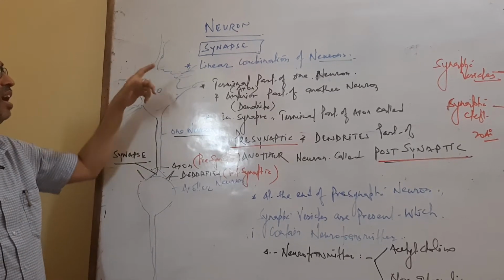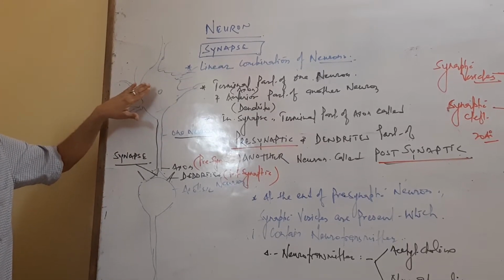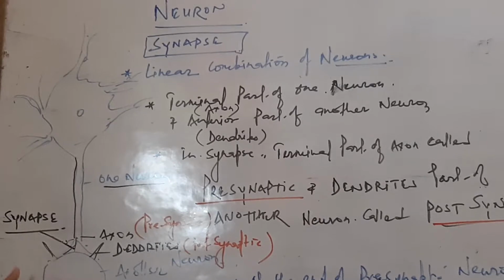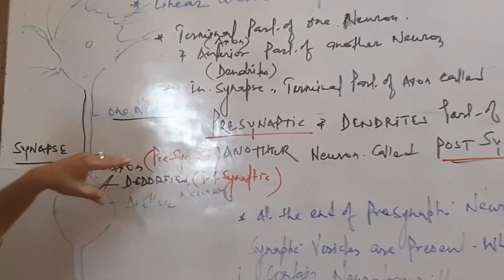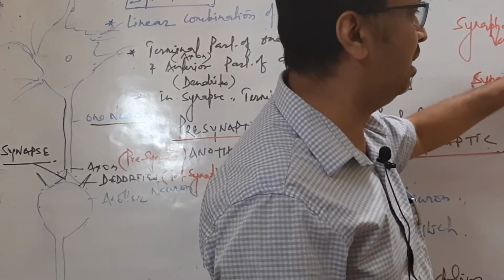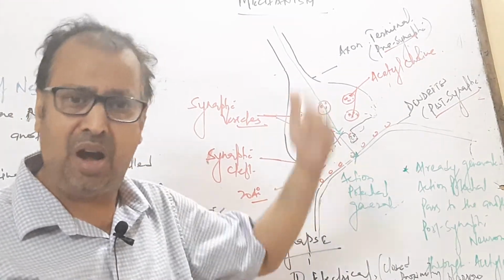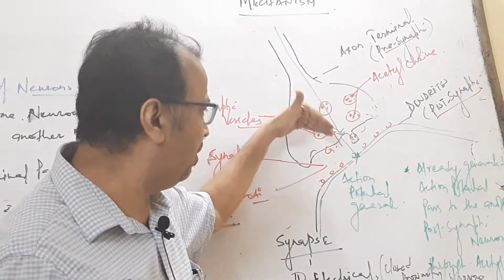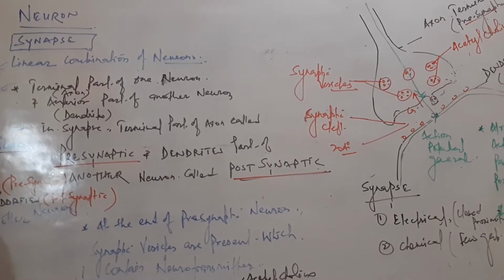NERVOUS SYSTEM [SYNAPSE MECHANISMS] IN ENGLISH FOR NEET@2020 BY PANKAJ SIR|| ESSENCE OF BIOLOGY